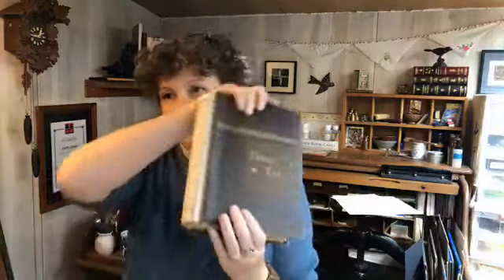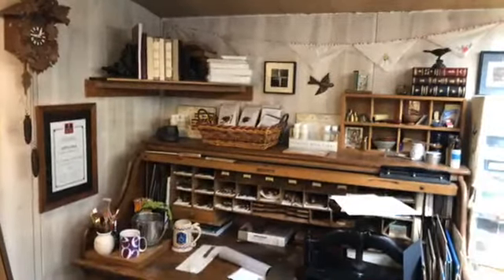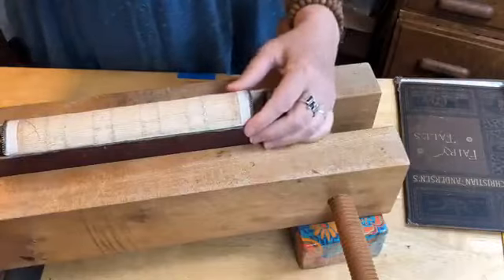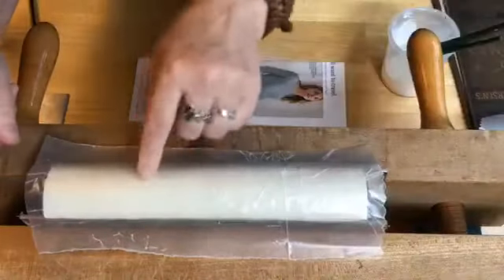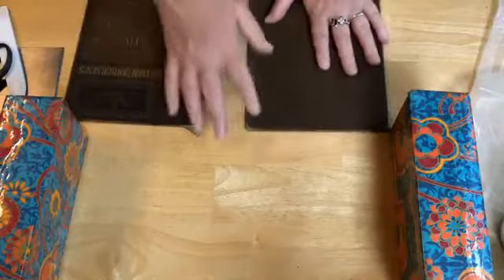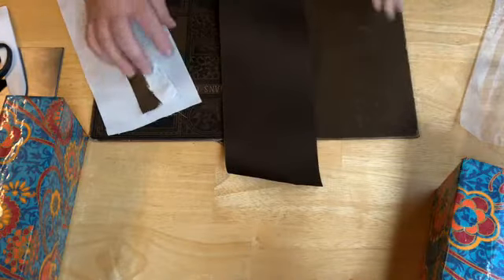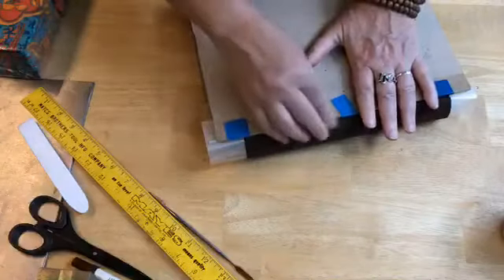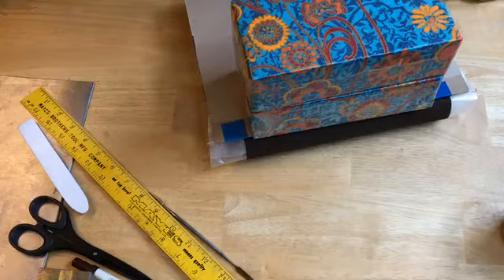Fairy Tales: Live Restoration - Part 5: Save Your Books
For more information on book repair courses and supplies go
In part 5 of the restoration of this Fairy Tales book I finish lining the text-spine, create the case-spine and talk about labels. I think one more live event ought to finish this book!